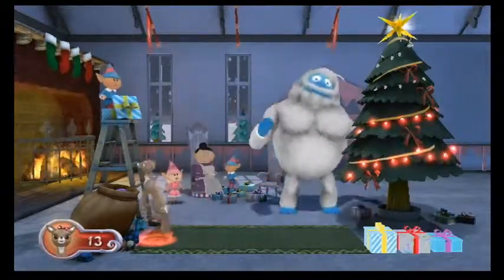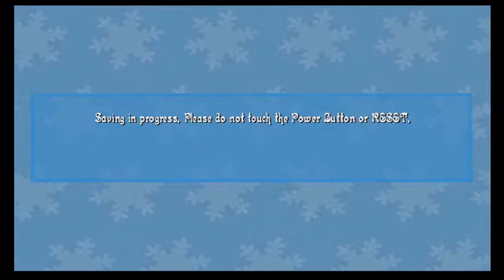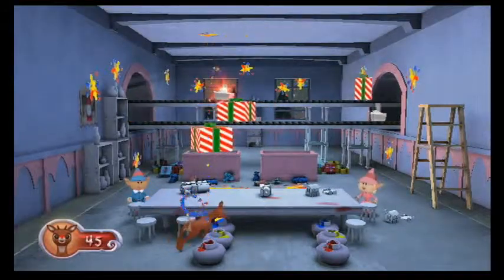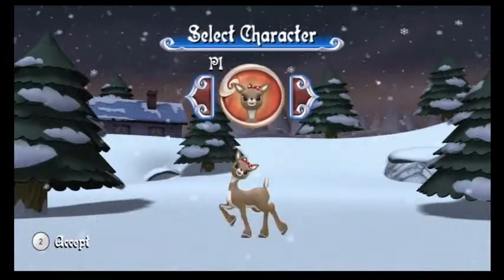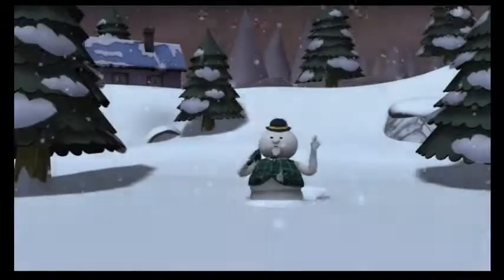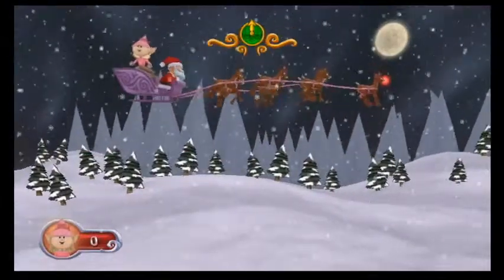Let's Play: Rudolph the Red-Nosed Reindeer!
So I wanted to play a festive Christmas game, but it wasn't nearly as long as I expected it to be ha